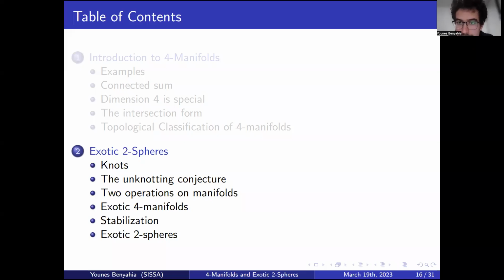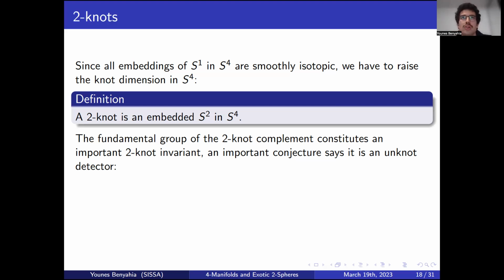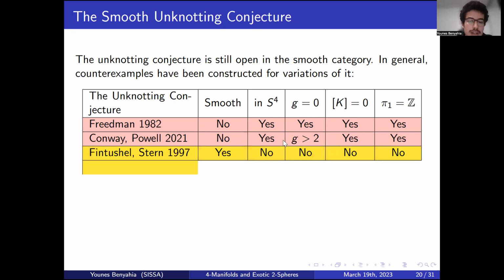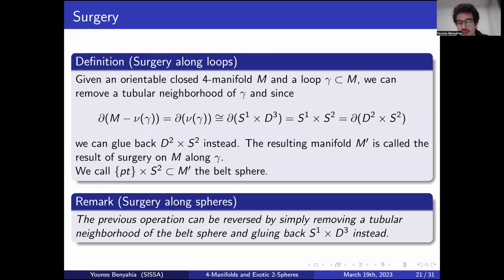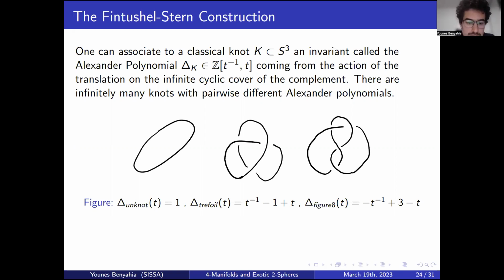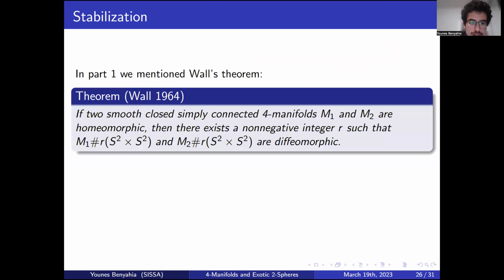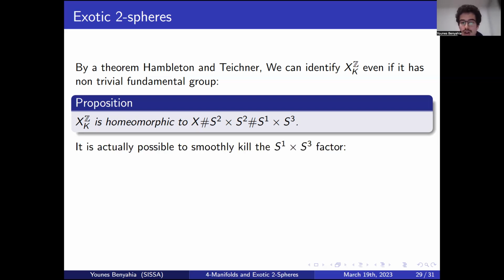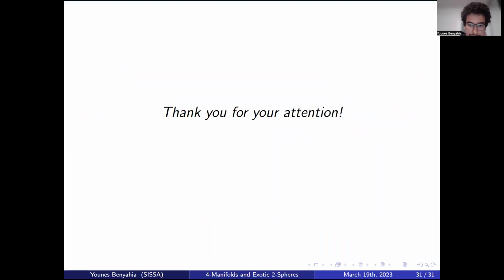Younes Benyahia (Part 2): 4-manifolds and exotic 2-spheres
Abstract.
Dimension 4 is known to be the middle dimension that is high enough for complicated situations to arise, and low enough to prevent the resolution of these complications. It is therefore rich in “exotic” phenomena, notoriously: it being the only dimension n with manifolds homeomorphic but not diffeomorphic to R^n.
We will begin by reviewing some classical results on 4-manifolds topology, then we will discuss a way of constructing families of infinitely many nullhomotopic “exotic” spheres in some 4-manifolds, these spheres are topologically unknotted but smoothly knotted.